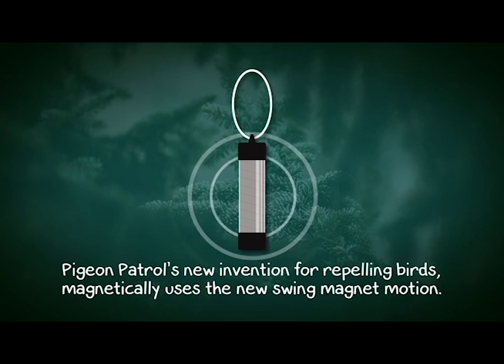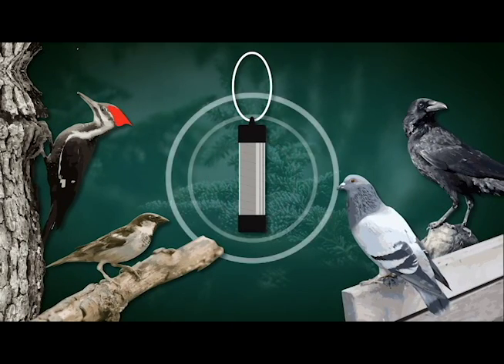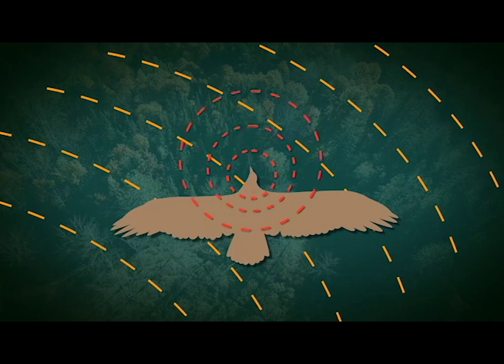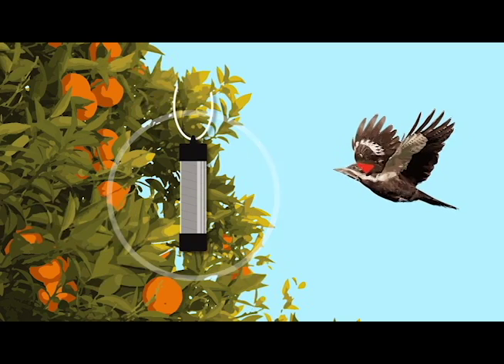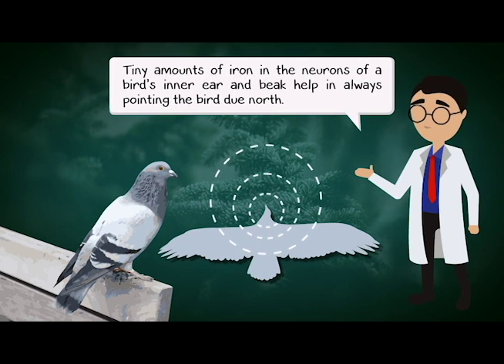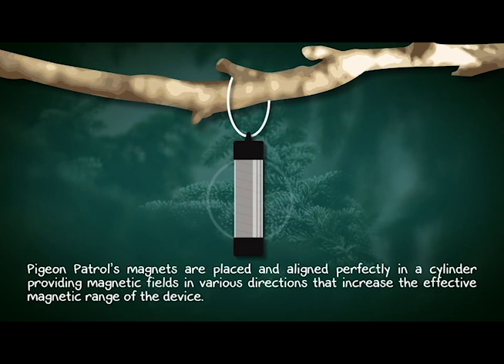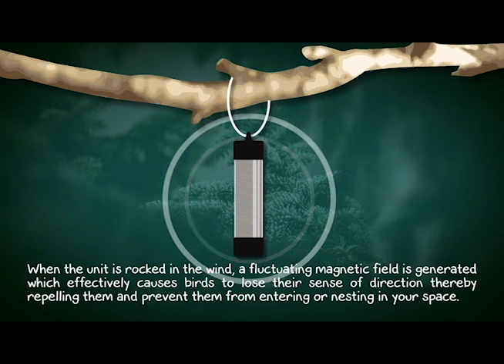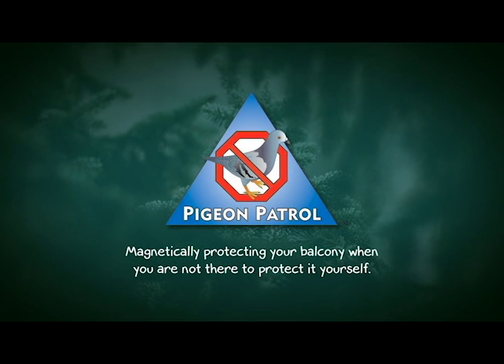Magnetic Bird Defender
Pigeon Patrol's brand new bird deterrent product: Magnetic Bird Defender!

This new invention for repelling birds magnetically uses swing magnet motion pushing the magnet in every direction in response to the wind thereby generating a varying magnetic field.

Birds such as crows, sparrows and pigeons can be troublesome, scavenging garbage, pecking at crops on farms and dropping feces. Research has found that birds sense terrestrial magnetic fields and use such fields in locating their position. When they detect magnetic fields different from and stronger than terrestrial fields, they tend to become fearful and disoriented and take aversive action. Thus, birds tend not to approach any area where there is a magnetic field stronger than the terrestrial magnetic field.

Scientists are not entirely sure how birds navigate. Birds seem to have an internal global positioning system (GPS) that allows them to follow the same pattern every year. Claims of tiny amounts of iron in the neurons of a bird’s inner ear and beak also help in this determination by always pointing the bird due north. Taking advantage of the above factors, our Magnetic Bird Defender pulls that iron changing the birds’ natural direction north, thus confusing and repelling the birds.

Our magnets are placed and aligned perfectly providing magnetic fields in various directions and increase the effective magnetic range of the device. When the unit is rocked in the wind, a fluctuating magnetic field is generated which effectively causes birds to lose their sense of direction thereby repel them and prevent them from entering or nesting in your space.